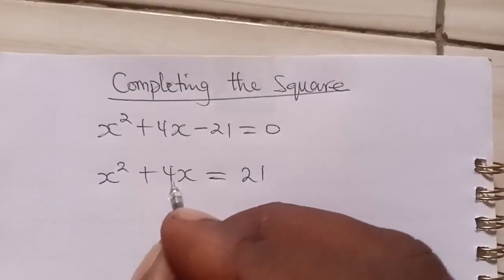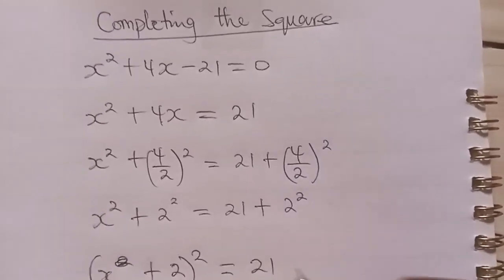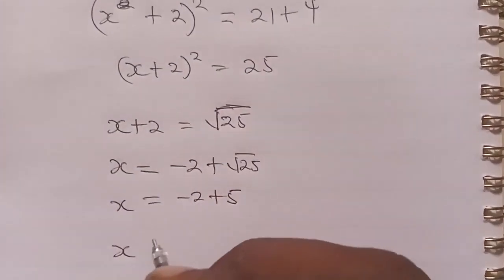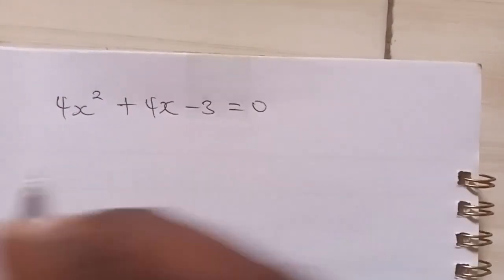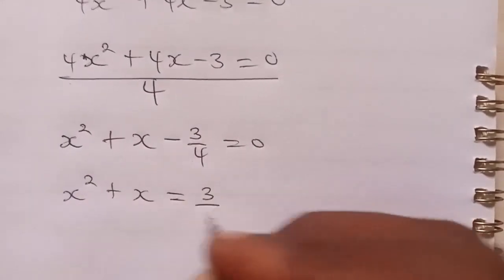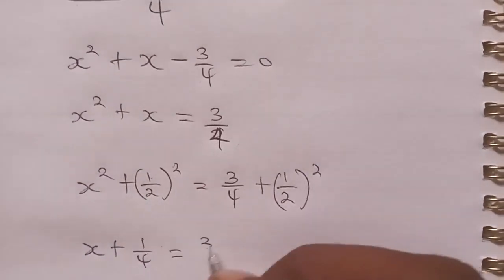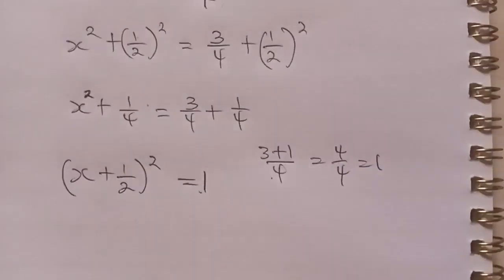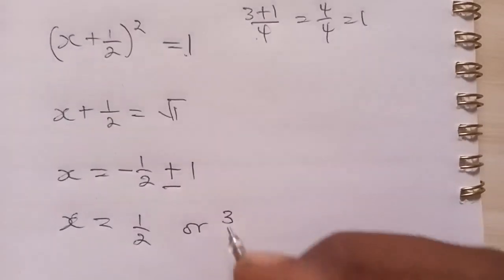Completing The Square.